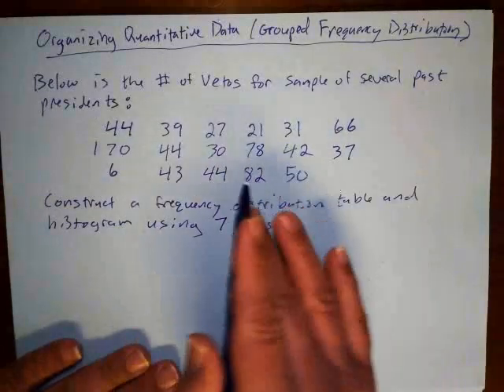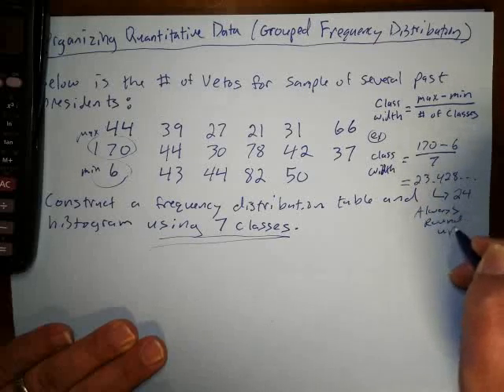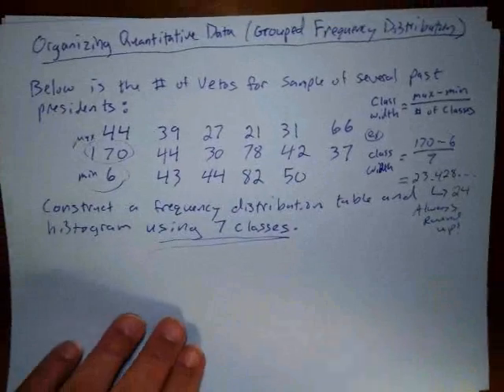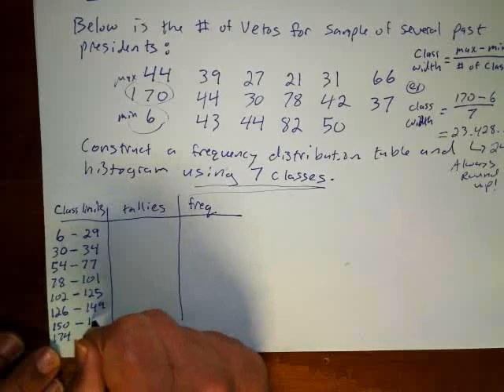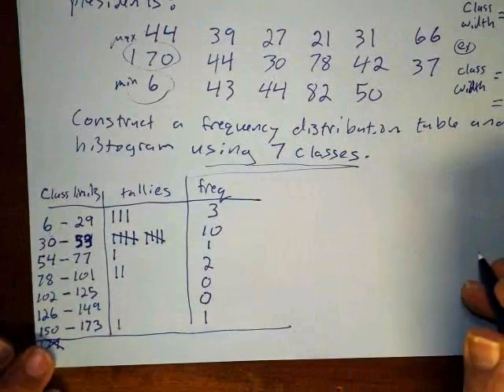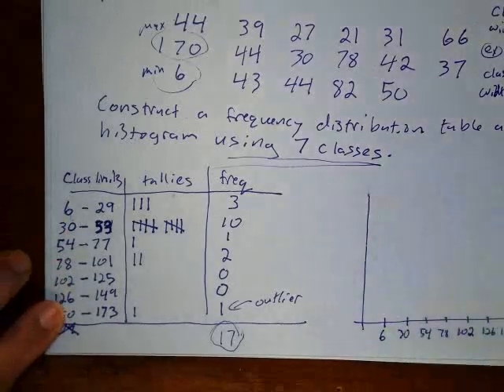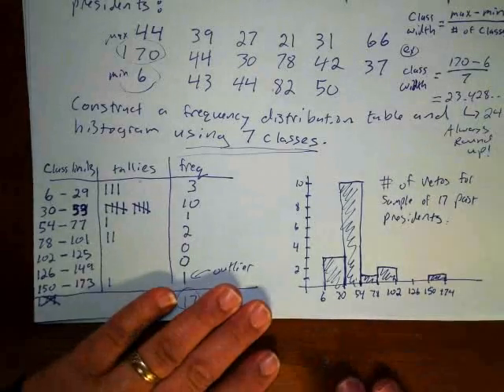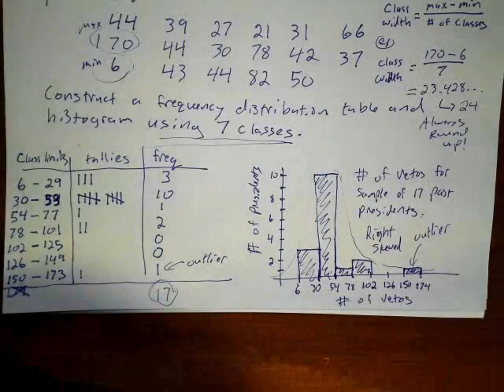MLA Statistics - Grouped Frequency Distribution